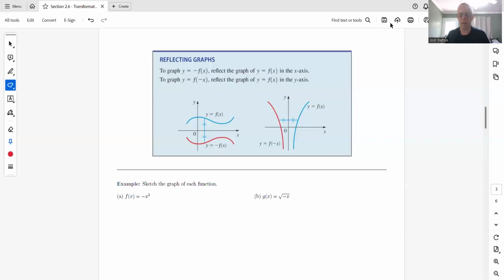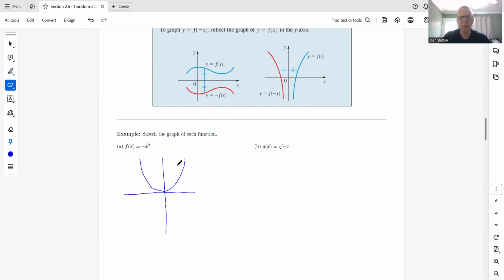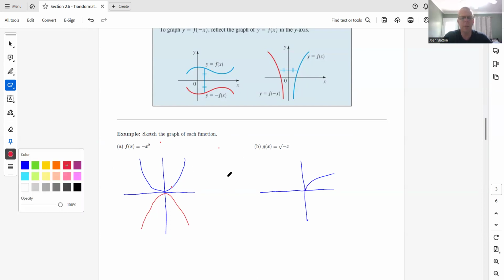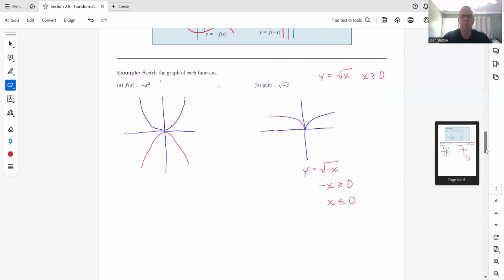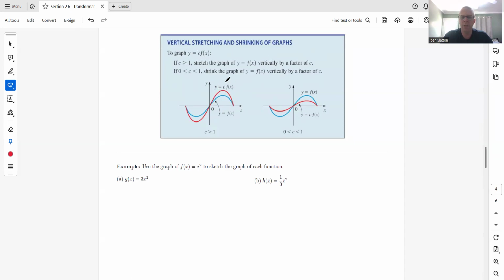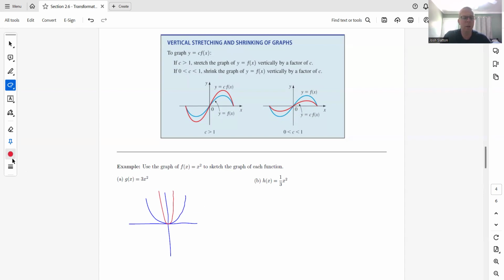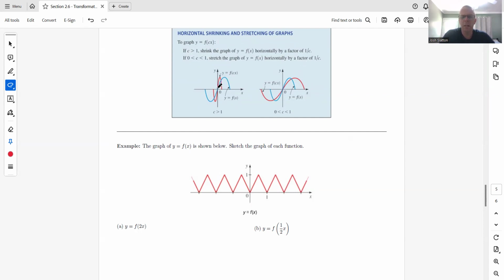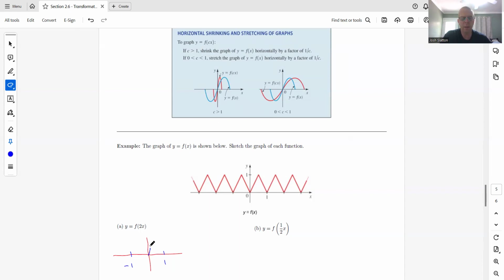Section 2.6 (Part 2) - Reflections and Stretches